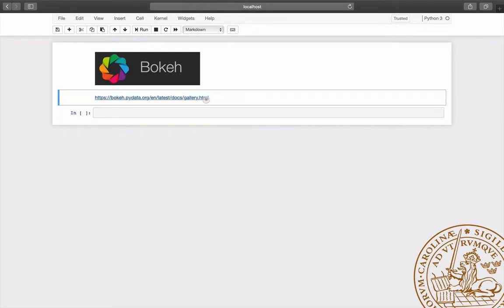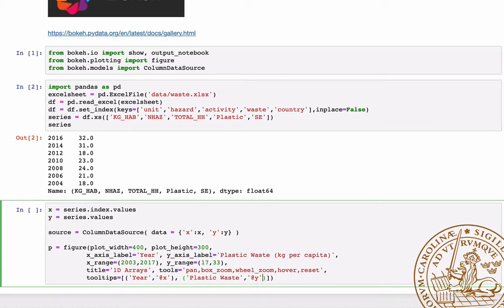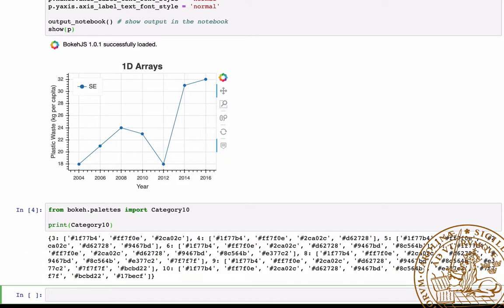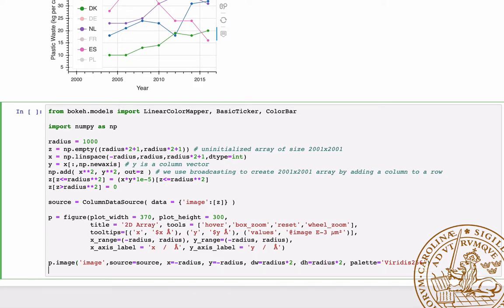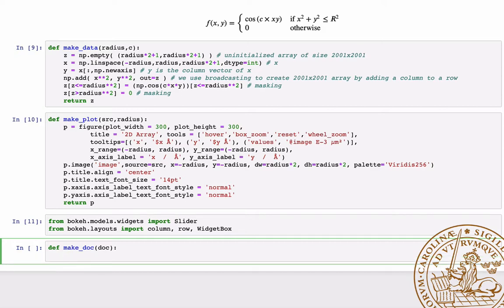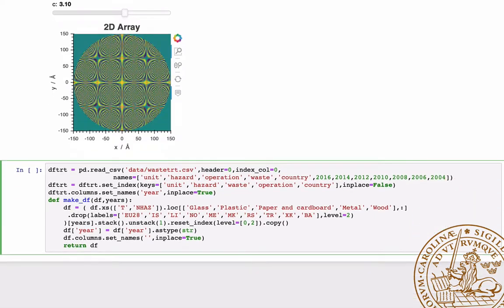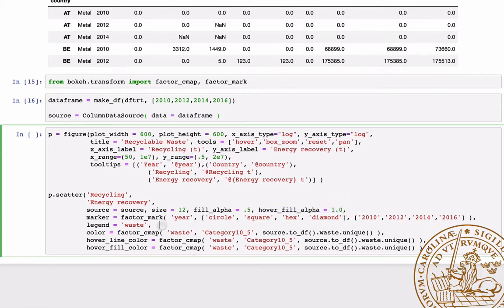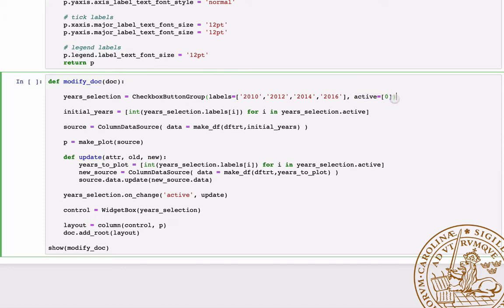BOKEH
This video is about creating interactive plots using Bokeh (inspectors, interactive legends, and widgets).